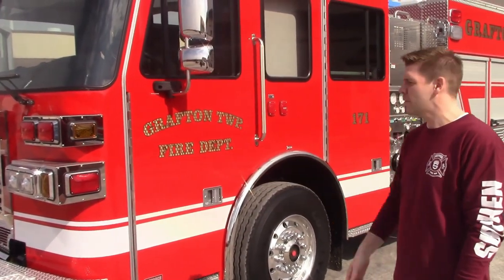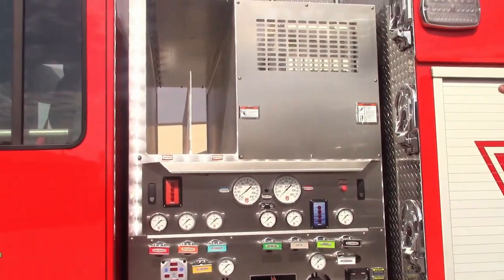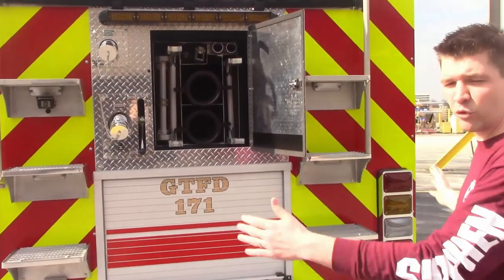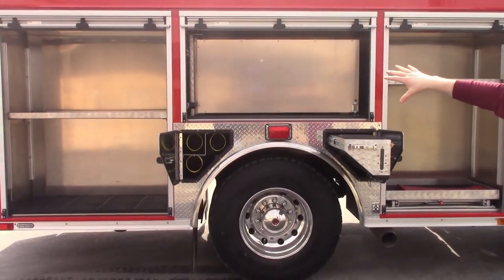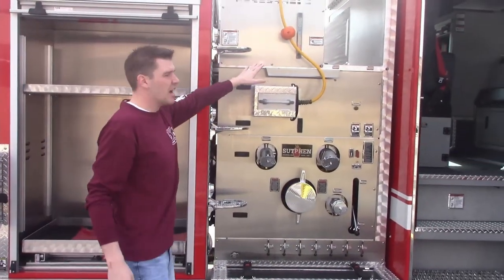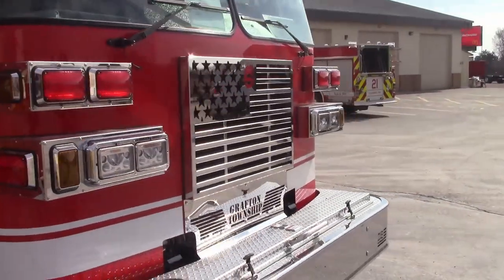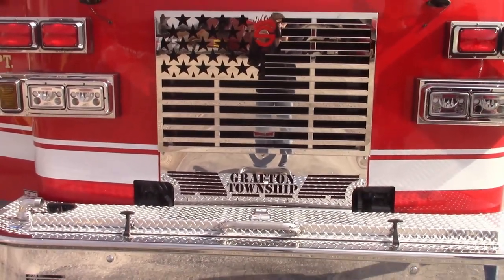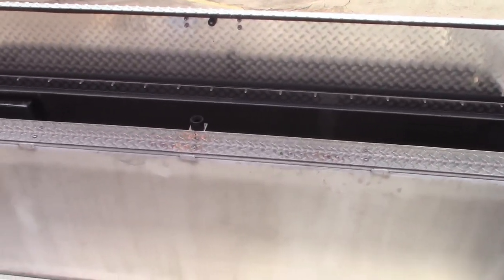Grafton Township, Ohio FDIC 2019 Walk Around Video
Join the Sutphen team as we walk you around Grafton Township, Ohio's brand-new, Sutphen custom pumper.